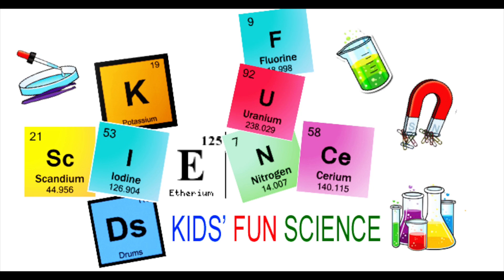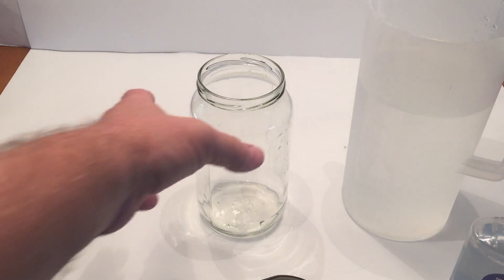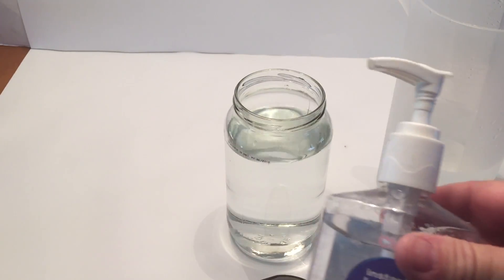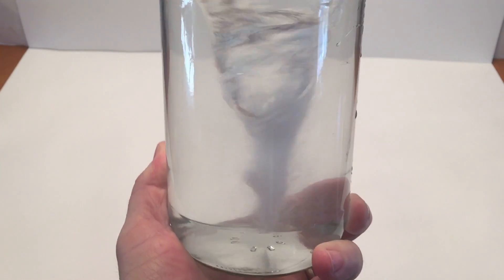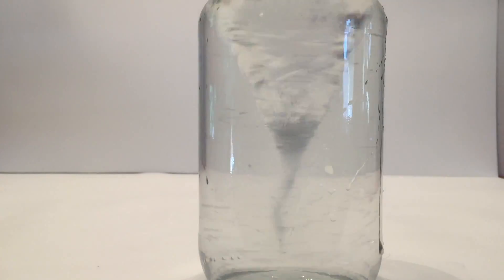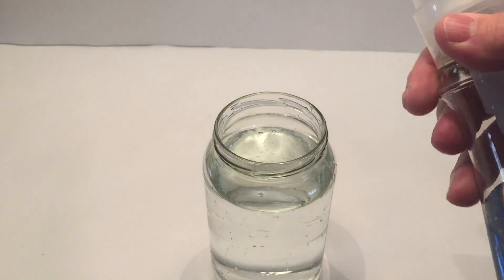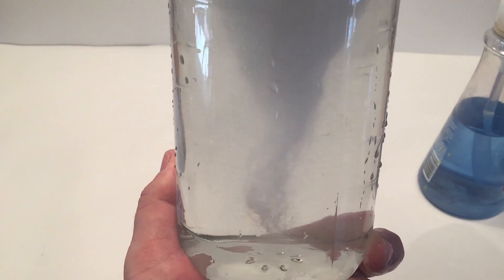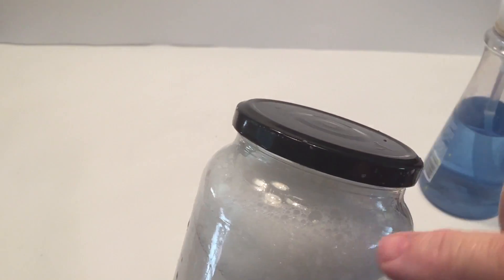DIY Tornado in a Jar | Fun Science Experiments for Kids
TORNADO in a jar experiment

Plastic Jars

Chapters
0:07 What you need
0:20 or 1:27 Setup for this experiment
0:47 (hand sanitizer) & 1:10 (W/glitter) & 1:37 (soap)The experiment
1:03 Adding extra to the experiment

When you spin the water in the jar, it creates a vortex in the center. As the water spins, centripetal force causes the water to spin around that vortex making a mini tornado. {Hurricanes have a vortex too.}

Remember to just add a small amount of dish soap or it might get to cloudy.

The swirling motion you give the jar forms a vortex and is a easy way to create your own tornado. You can add food coloring or glitter to add some awesome tornados.

Tornado alley is region in the Central United States where tornados often occur. The states of Texas, Oklahoma, Nebraska, Kansas, Iowa and Missouri are in Tornado Alley.

The Fujita Scale

In 1971 Dr T. Theodore Fujita developed a scale to classify a tornado's speed and potential for damage. Tornados are rated on the Fujita scale after they have passed through an area and damage has been assessed.

Made for parents and teachers! 🧑‍🏫 Learn how to make a captivating "tornado in a bottle" with this simple "homemade science" experiment. We explore the fascinating "vortex" phenomenon, demonstrating "how to make tornado" effects using just water and soap, creating an amazing "water tornado" right in your jar. This educational video provides an engaging activity for all ages.